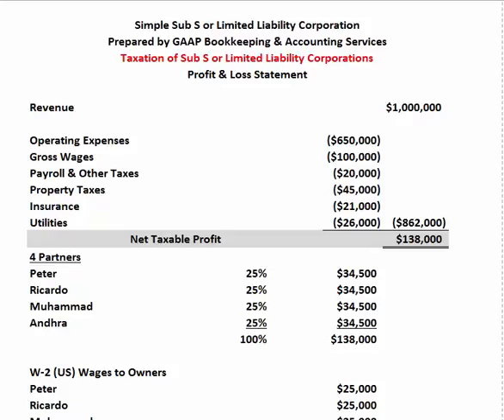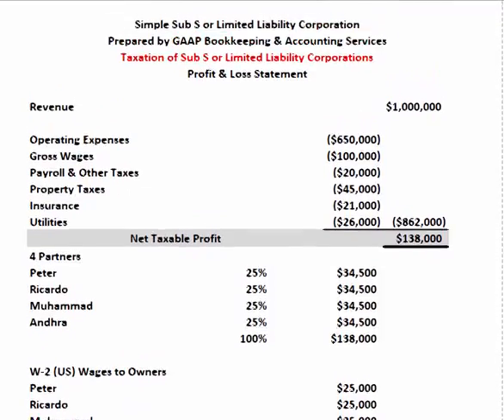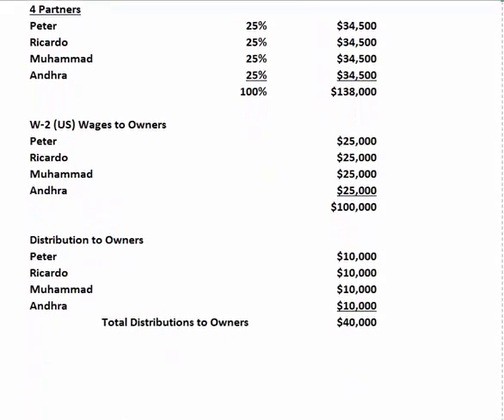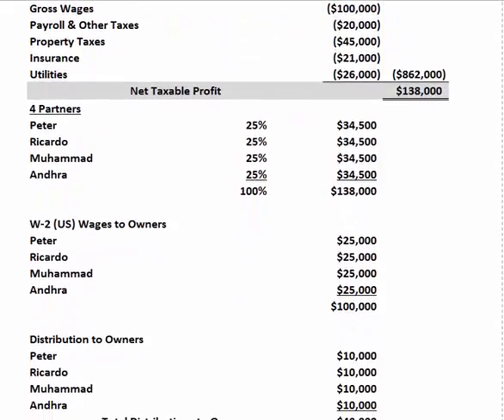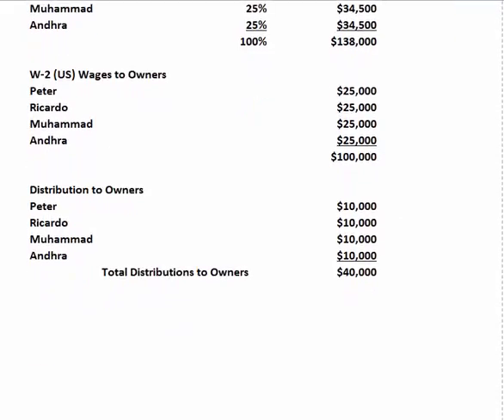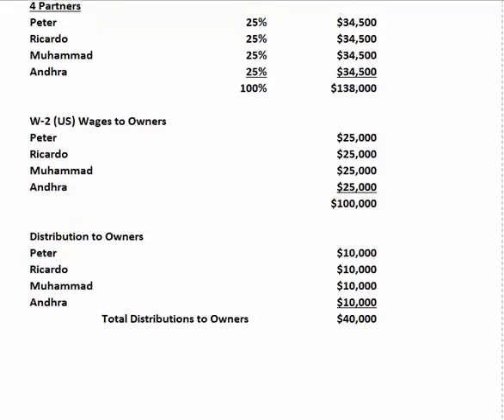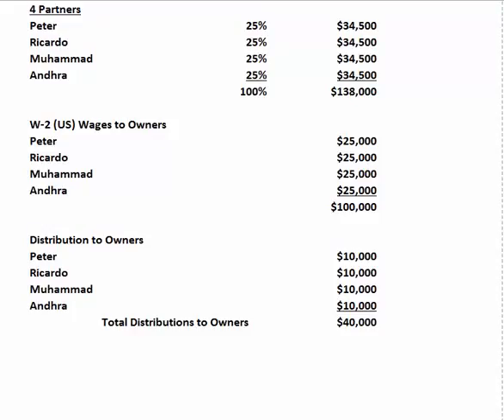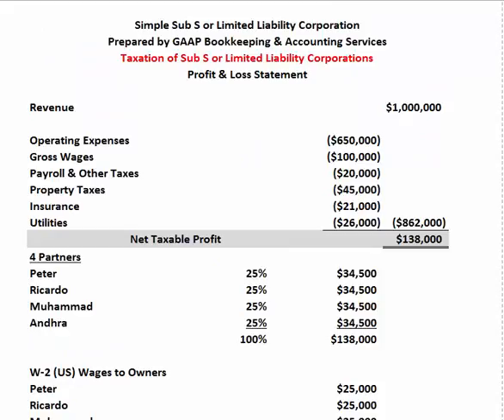Taxation of Sub S and LLC's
It's important to understand how taxes are paid on Sub S and Limited Liabilty Corporations. Owners are provided K-1's and W-2's both of which they pay taxes.  For owners who participate in a business enjoy the beneift if decaring that ORDINARY INCOME.